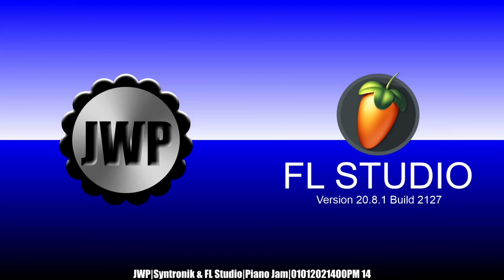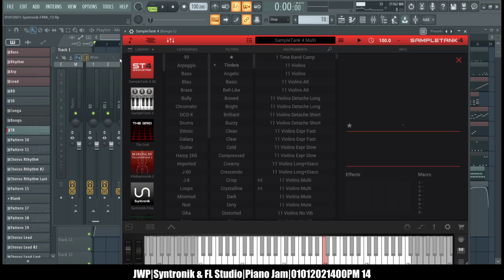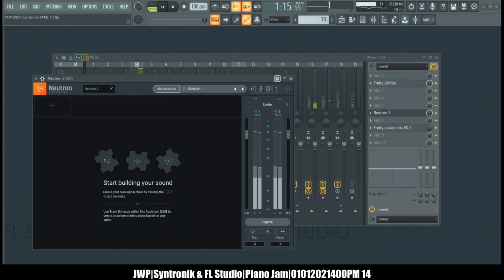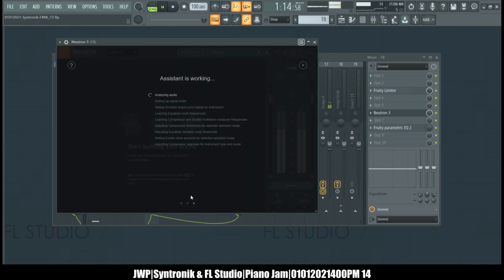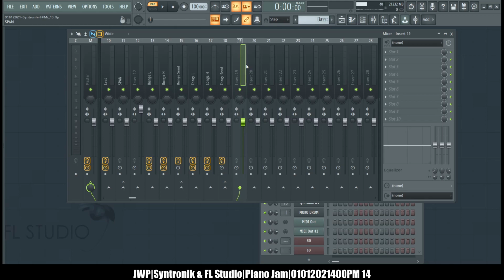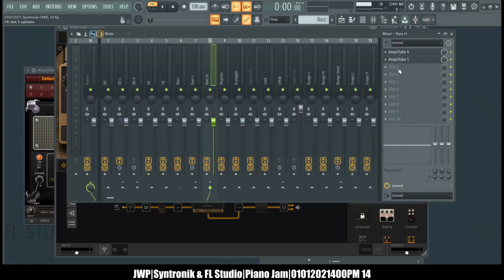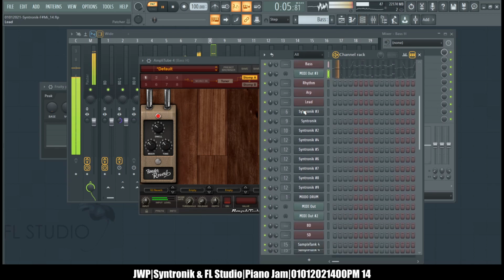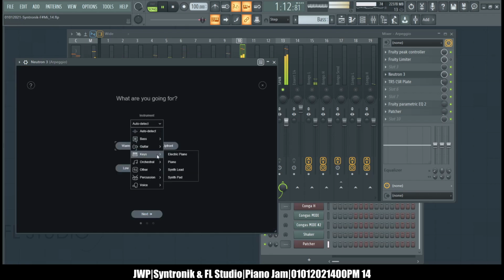JWP|Syntronik & FL Studio|Piano Jam|01012021400PM 14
Mixing in FL Studio with Syntronik.